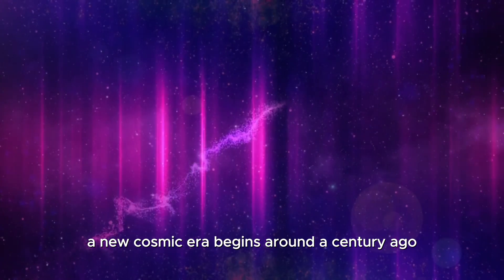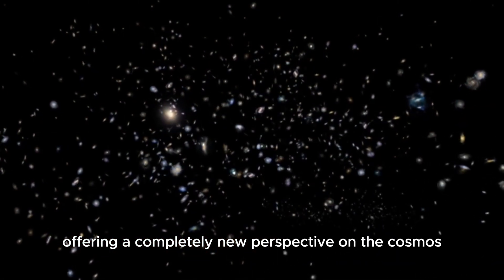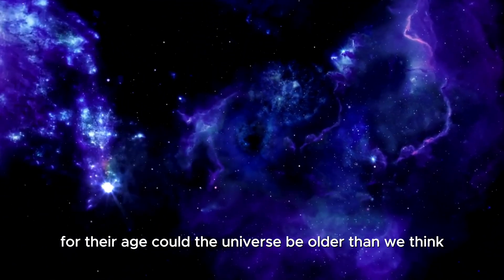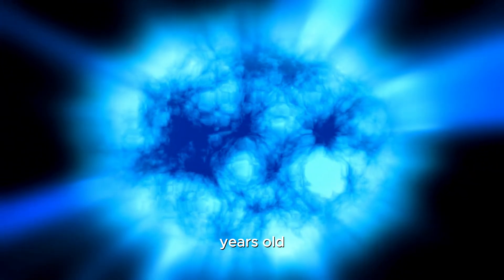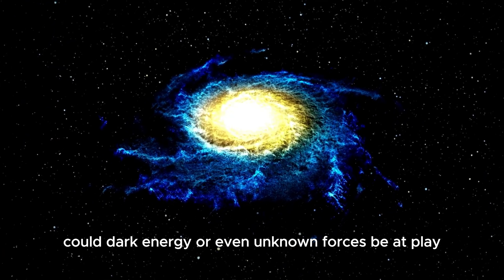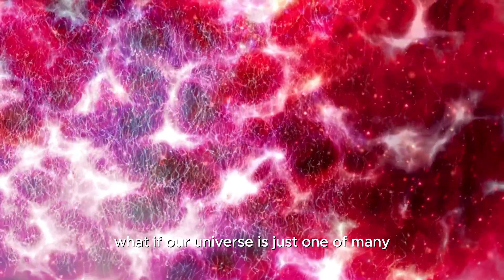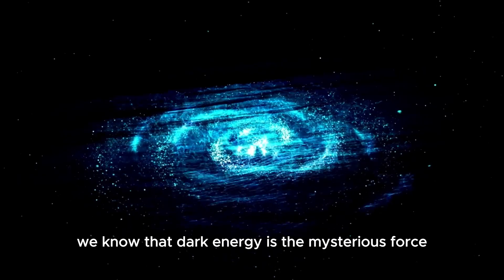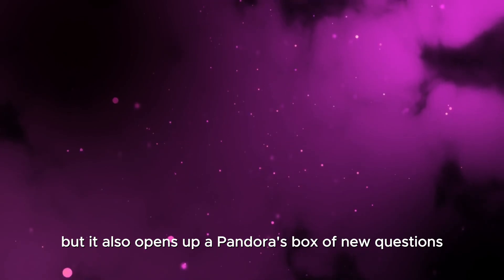James Webb Confirms Start of a New Cosmic Era with Groundbreaking Proof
History has just been made! 🔭🧨
The James Webb Space Telescope has uncovered the first direct evidence of a brand-new era in the universe—something never seen before 😱🌌

In this video, we’ll explain what this cosmic shift means, how JWST detected it, and why this moment marks a revolution in astronomy 🌠🧠

From the birth of galaxies to the transformation of cosmic structure, this discovery could change how we understand time, space, and the fate of the cosmos 💫📡

⏱️ Timestamps
00:00 – Breaking news and cosmic shift intro
01:15 – What is this new era in the universe?
03:35 – How James Webb found the proof
06:00 – Key signals and data breakdown
08:25 – Why this changes everything
10:20 – Reactions from scientists worldwide
11:40 – Final thoughts and what’s next